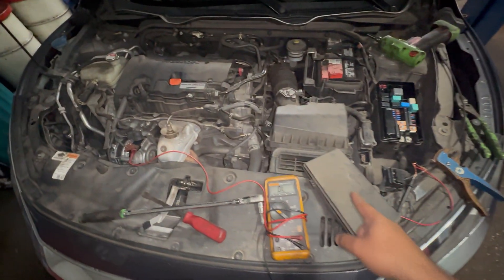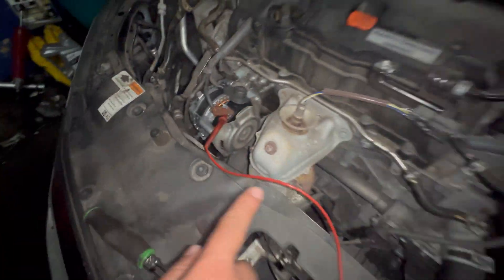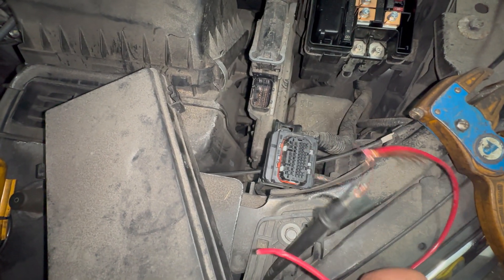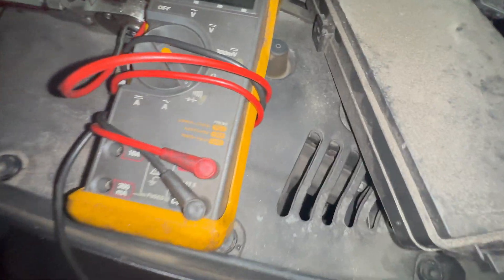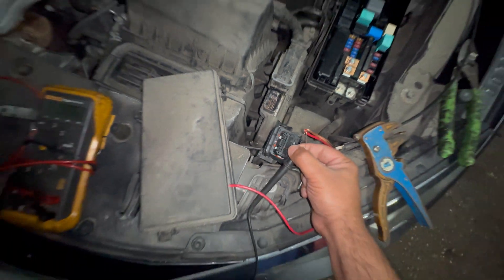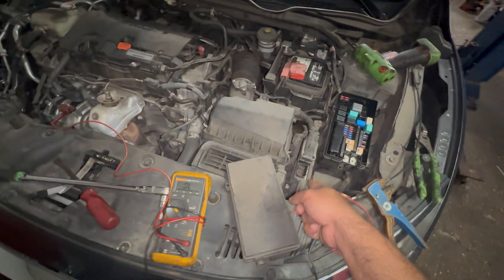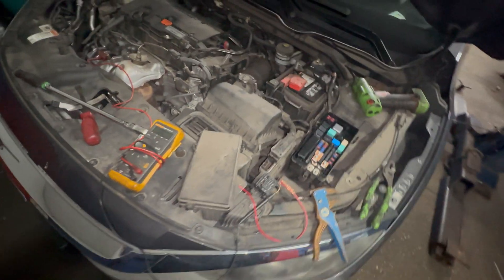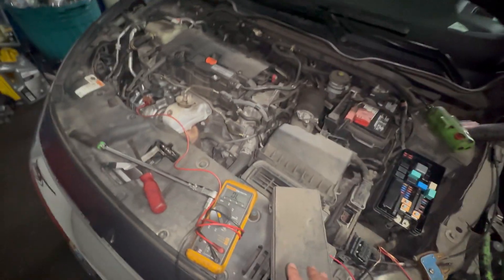Honda Civic 2018 p16E2 PGM FI ACG communication error Check wire continuite PCM to ALTernator 1 pin